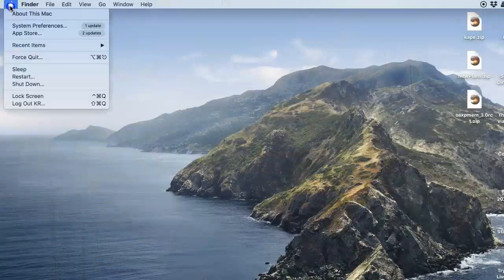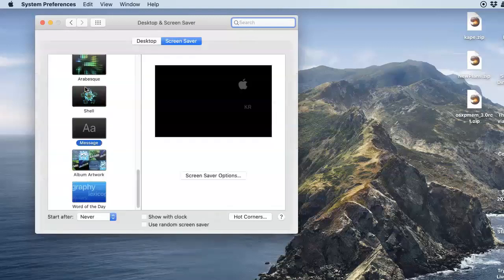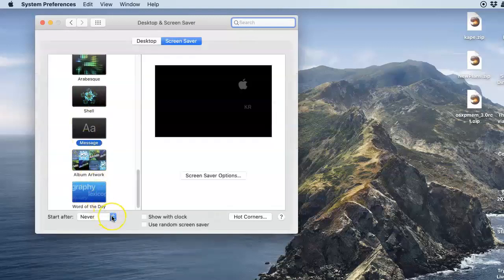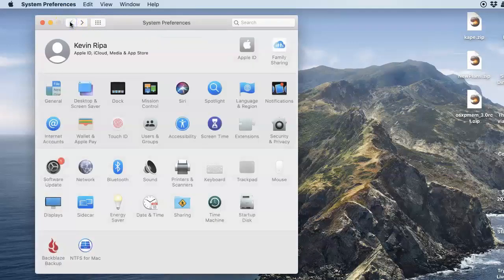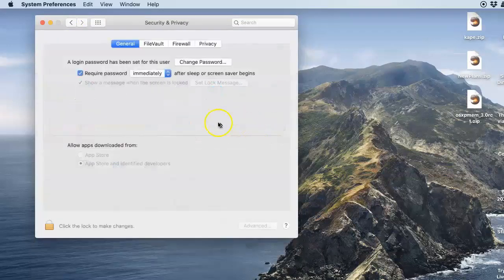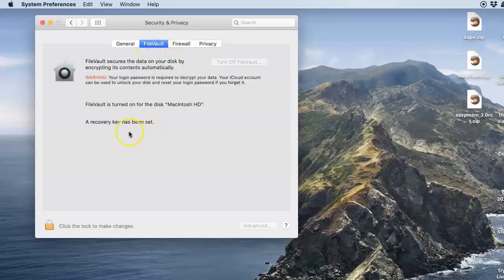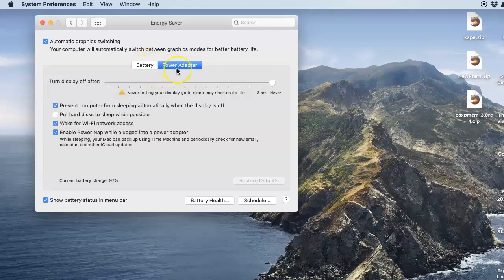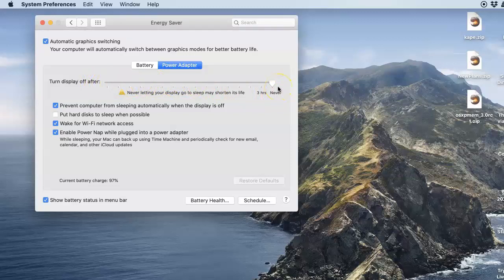Episode 166: Collecting Machine Config on Mac - Part 3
In this episode, we will demonstrate how to collect hardware information from an Apple computer using the "System Report" feature from an Apple product that is on when you get to it.